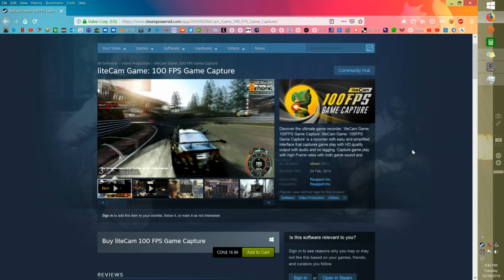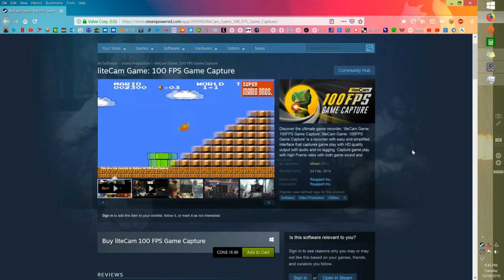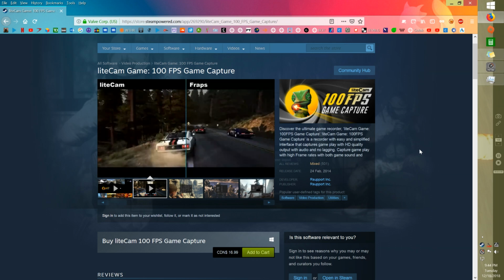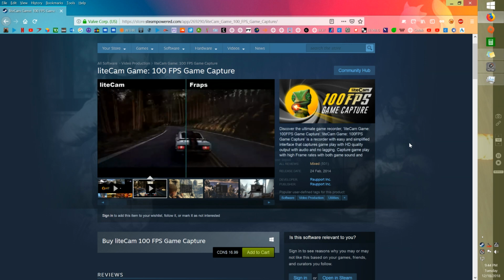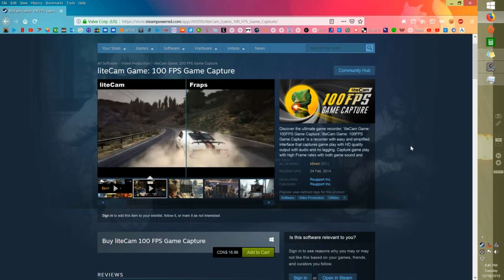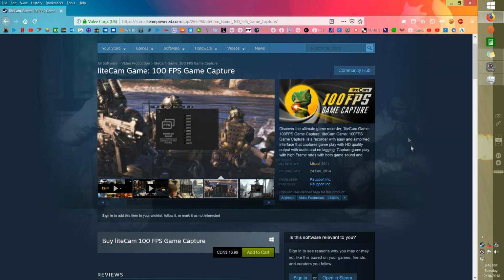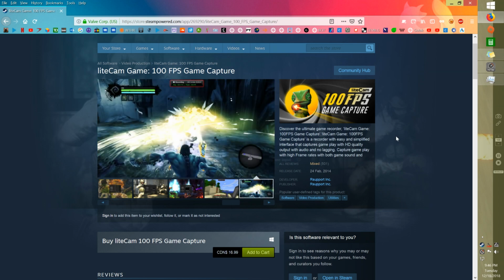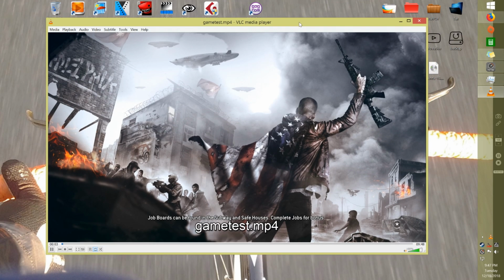How to record video games without fancy software.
My Litecam Game stopped working so I figured out how to record video games another way. This may work for any screen recorder software. Give it a try and send me some feedback.